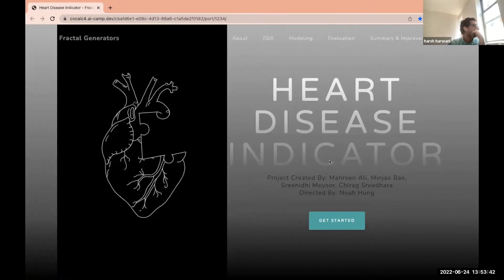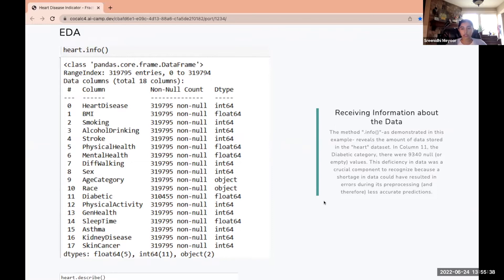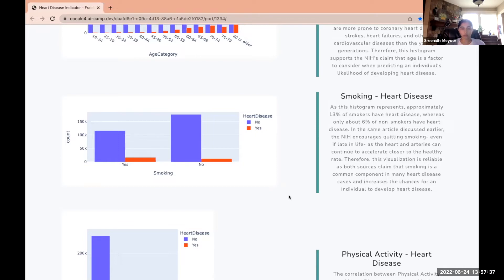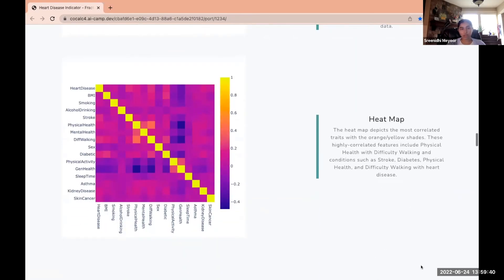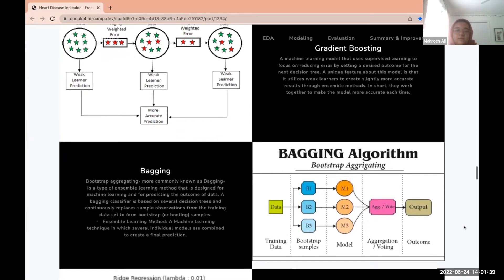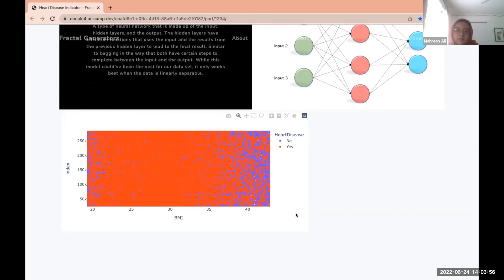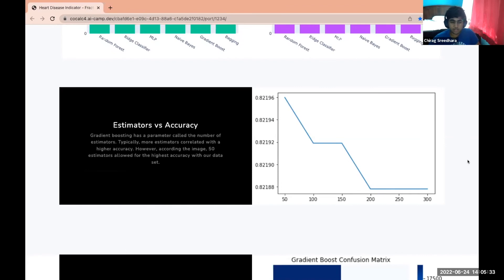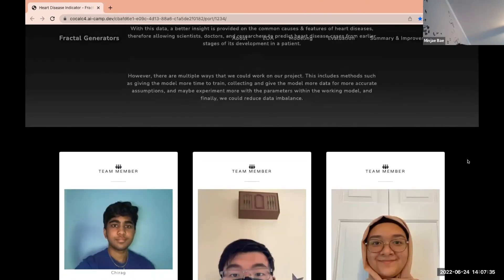Heart Disease Indicator | AI Camp 2022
Our 2022 AI Camp students used data science to find correlations between health conditions and heart disease.

Product Created By:
- Mahreen Ali
- Simran pirani
- Sreenidhi Meyoor
- Minjae Bae
- Chirag Sreedhara

Instructors:
- Noah Hung
- Harsh Harwani